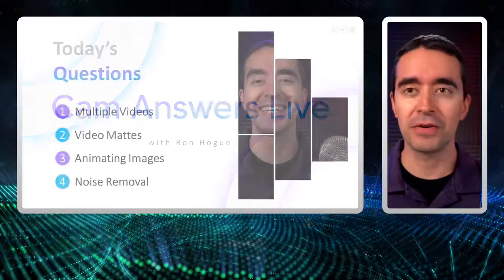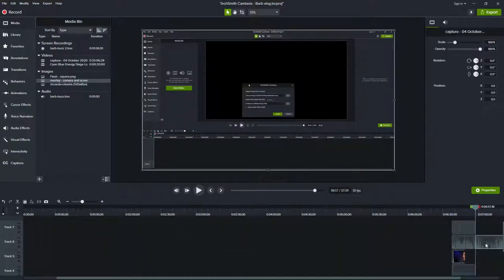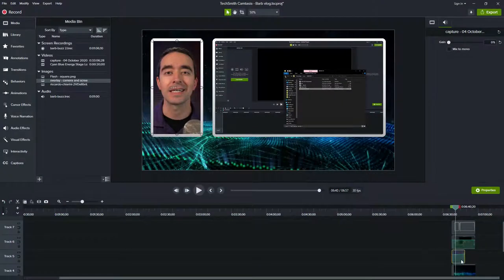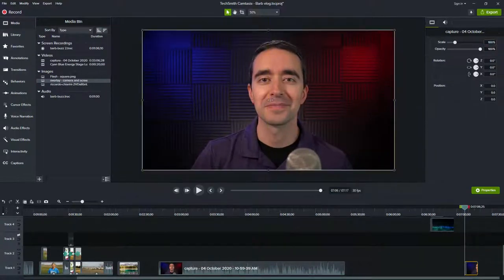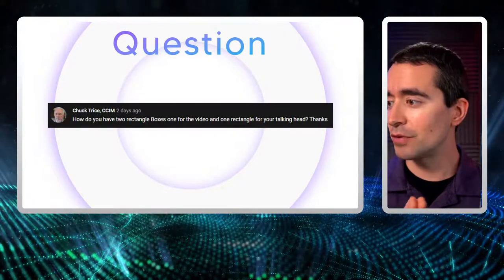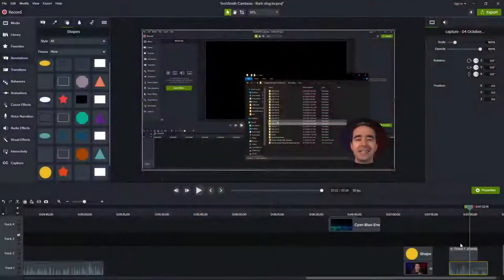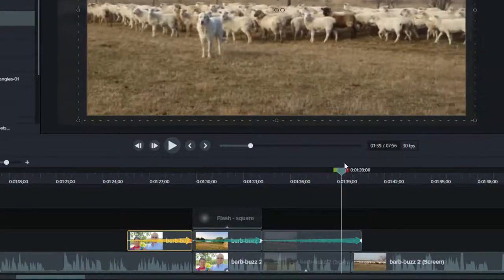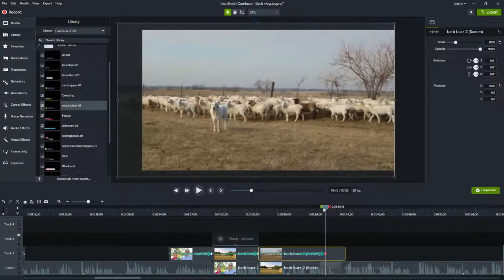Multiple Videos, Video Mattes, Animating Images, Noise Removal in Camtasia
Answering your questions live. Timestamps below.

Quick Access Time Links:
00:00 Intro
01:12 Multiple Videos
07:23 Video Mattes
11:00 Animate Head to Circle
17:15 Lower Third Placement
19:52 Animating Images
25:22 Noise Removal
35:57 Teaser